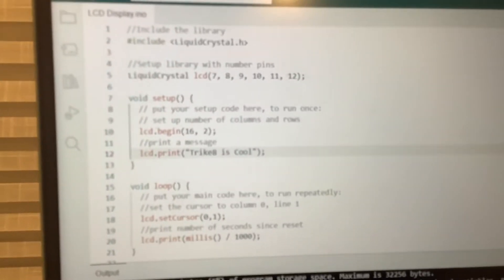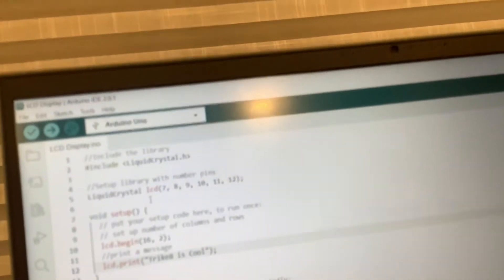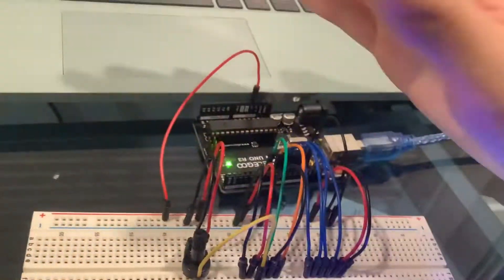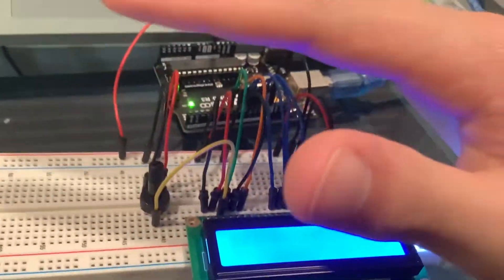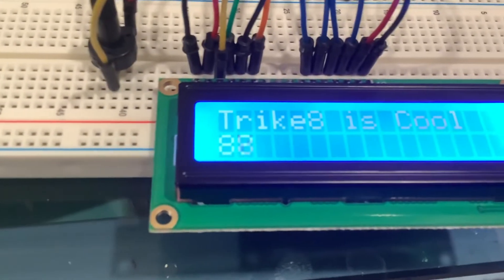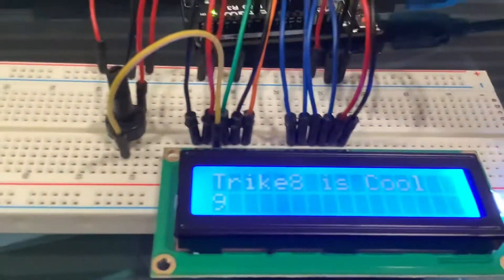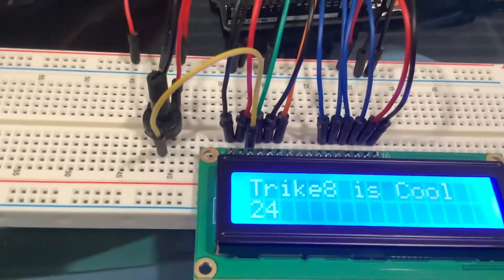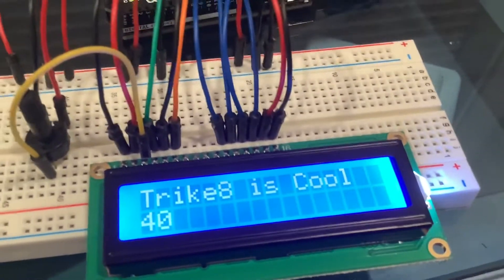Elegoo UNO R3 Super Starter Kit Lesson 14 LCD Display